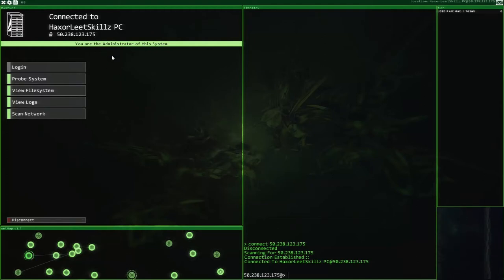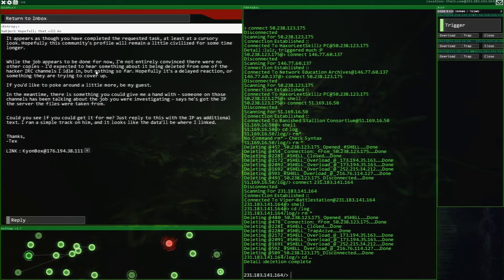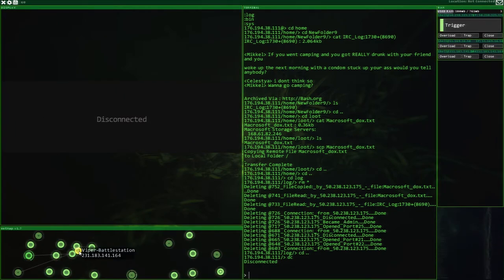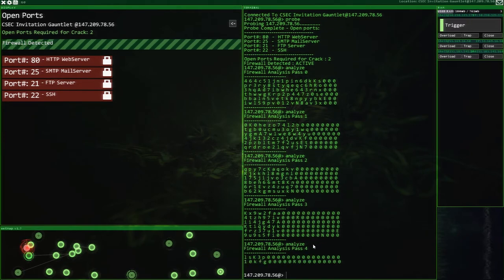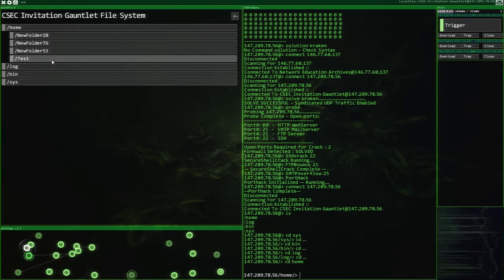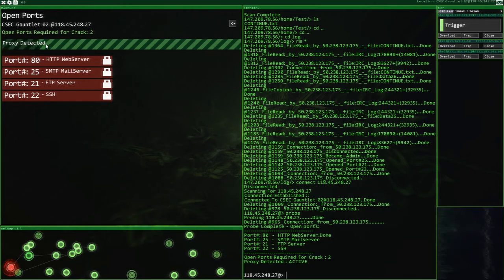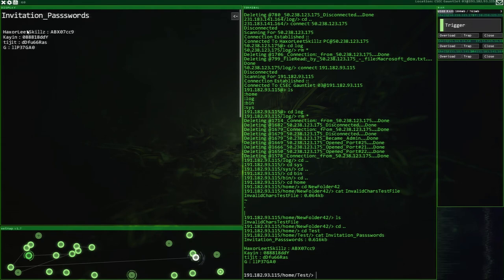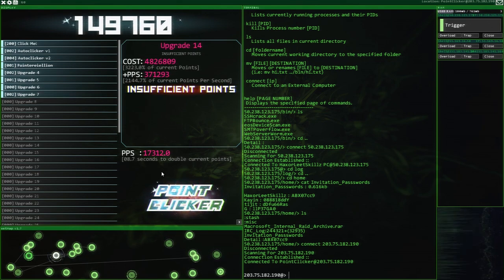HackNet - A Hacking Simulator - Episode 6 - Assending Group